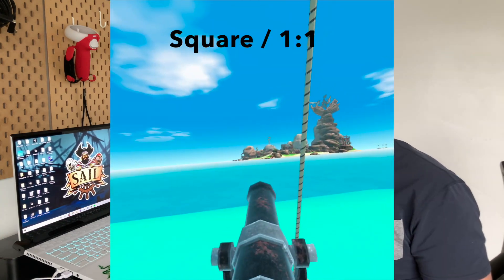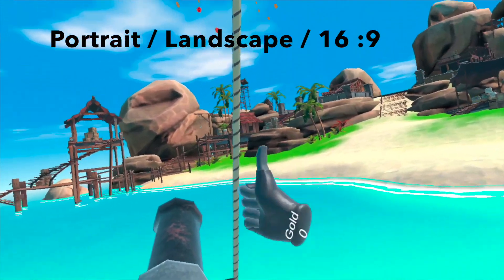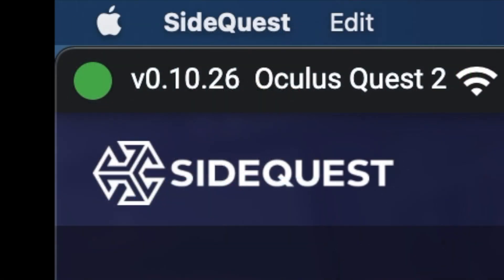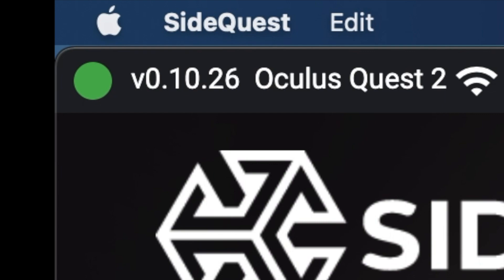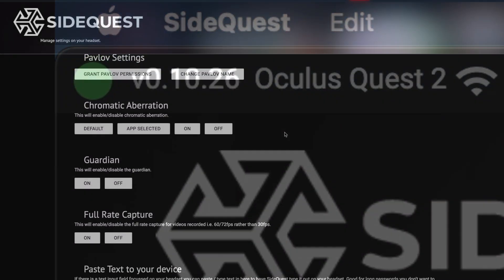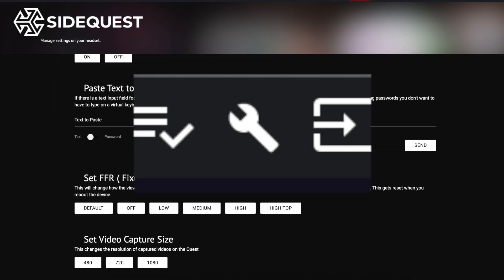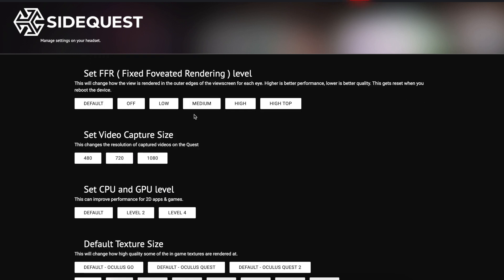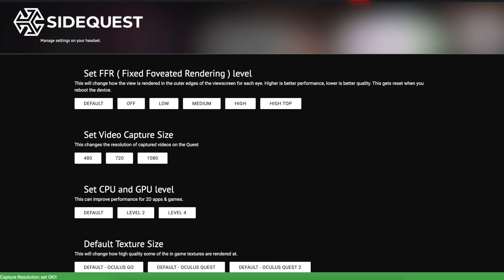How to Change the Video Recording Dimensions on the Oculus Quest 2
If you want your Oculus Quest video recordings to not be square follow this tutorial. Works for both Quest 1 and Quest 2

*Steps*
1. Open / Install SideQuest
2. Connect the Quest to the Computer
3. Make sure the Quest is recognized by SideQuest
4. Click on Wrench icon
5. Find Video Capture Size Section
6. Click 1080
7. Wait for "All Tasks Completed" Confirmation
8. Done

Questions??? Something wrong???

This tutorial will work on both Mac and PC computers.
This tutorial works for both the Oculus Quest 1 and Oculus Quest 2
This tutorial also works for the Meta Quest

( 🙏Please almighty algorithm bless me with views🙏)

How to change video recording dimensions on the quest 2
Quest 2 recording dimensions
Quest 2 tutorial
Quest 2 video recording size
Quest 2 video recording dimensions
Quest 2 change recording dimensions
change video recording dimensions quest 2
change quest 2 recordings from square to portrait
change quest 2 recordings from square
quest 2 square recordings fix
quest 2 video recording
quest 2 tutorial
quest tutorial
vr tutorial
vr video recording
Meta Quest
Meta Quest 2
Meta Quest Tutorial
meta quest
meta quest 2
meta quest tutorial